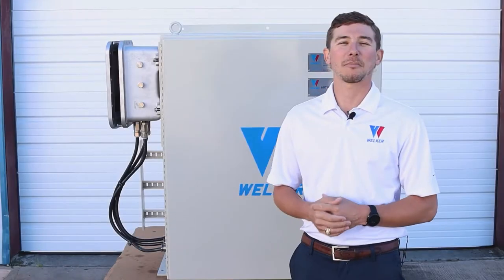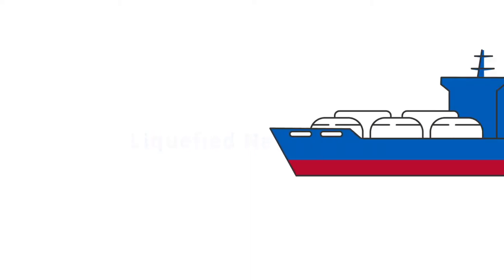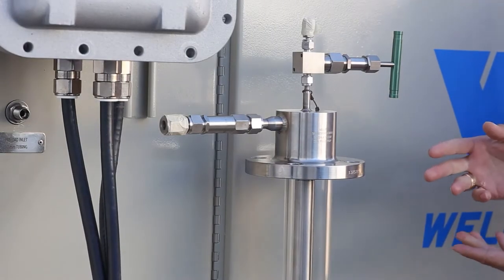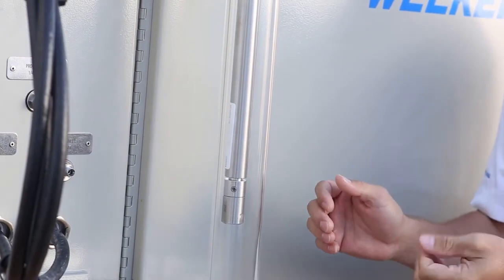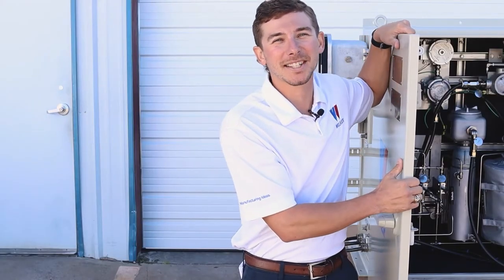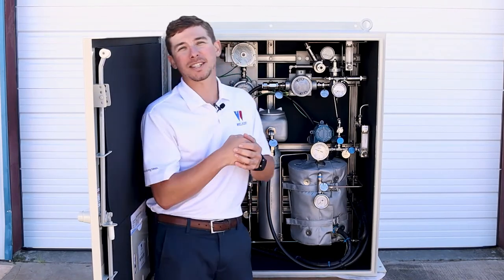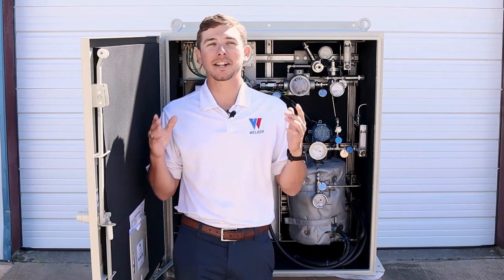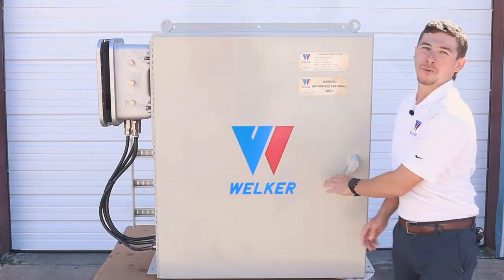Plus Welker™: LNG Conditioning System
Chapters
0:06 Introduction
0:24 What is LNG?
0:54 Industry Standards
1:02 Welker Original LNG Sample Probe
1:47 System Purging & Preloading
2:05 System Components
2:26 Explaining Product Flow Through the System
3:05 Plus Welker™ - Customized Turnkey Solutions
3:36 Contact Us

Plus Welker™ solutions are custom solutions. We collaborate with you to tailor turnkey systems to your unique application.

Manufacturing Engineer and Machine Shop Manager Alex Featherston walks through the operation of a Plus Welker™ LNG Conditioning System designed to condition an LNG sample stream for an online analyzer at a custody transfer point.

The system conforms to industry standards like ISO 8943. The conditioning process starts at the patented Welker Original LNG Sample Probe and continues as the regasified LNG flows through the circulation heater, accumulator tank, and regulators before entering the customer's online analyzer.

This system has (4) sample probes and (4) sample inlets to sample from multiple lines.

➡Read "With Time Comes Wisdom" by David J. Fish from the June 2021 Issue of "LNG Industry"